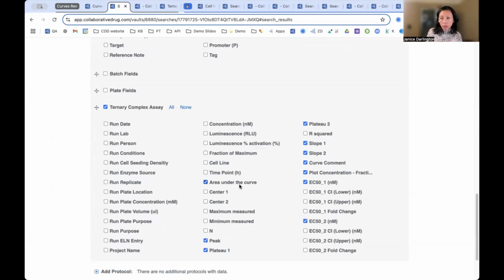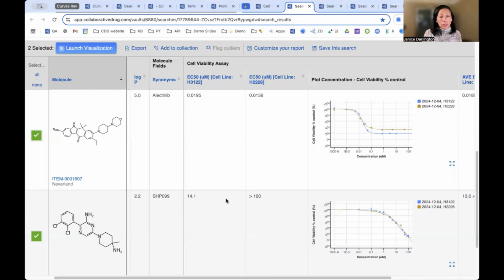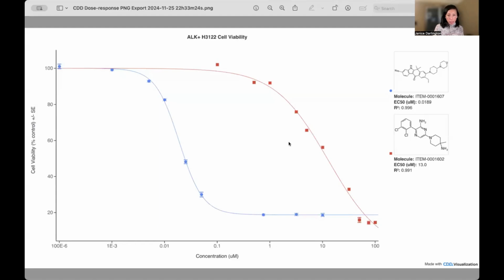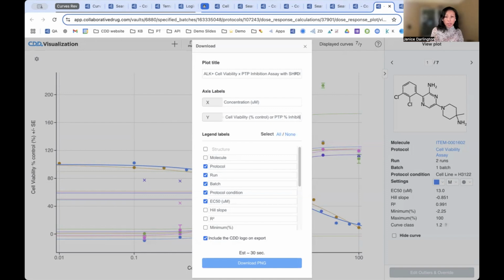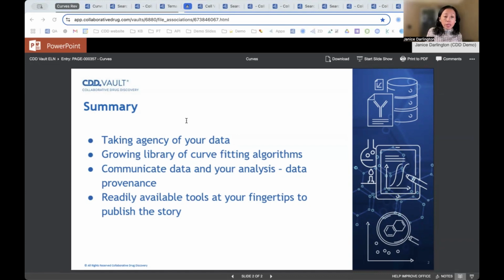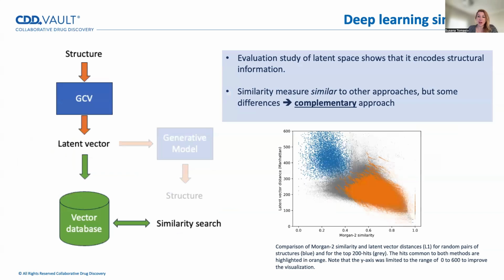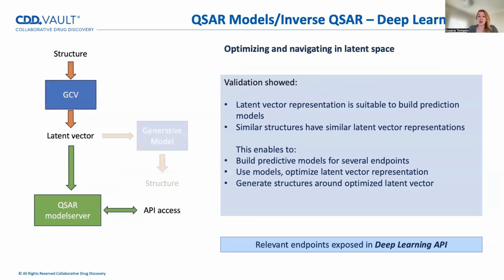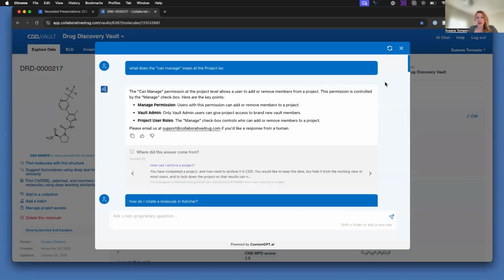Eurasia Session | December 2024 Q4 Product Update Webinar | Collaborative Drug Discovery - CDD Vault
This webinar presents the December 2024 quarterly product updates to the CDD Vault platform, focusing on two primary modules: Curves and AI capabilities.

Curves Module Updates:
- Area Under the Curve (AUC) calculation functionality
- Replicate point visualization tools
- Enhanced bell-shaped curve fitting algorithms
- Updated color-coding logic for data interpretation
- Expanded library of curve fitting algorithms for multi-modal data analysis

AI Module Enhancements:
- Fast similarity search across ChEMBL, SureCHEMBL, CDD Public data, and - Enamine Screening collection
- Bioisosteric replacement suggestions
- QSAR/inverse QSAR API for latent space optimization and navigation
- Integrated AI support chatbot functionality
- Deep learning tools for drug discovery acceleration

The demonstration illustrates how these updates support the transition from data collection through collaboration to reporting within a single platform architecture. These enhancements reflect systematic improvements based on user feedback and current research requirements in pharmaceutical and biotech R&D workflows.